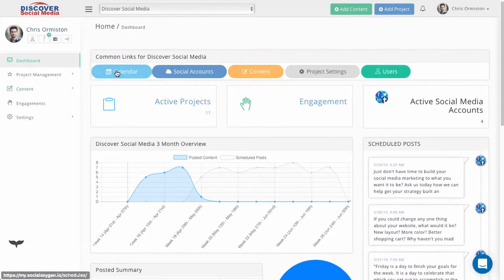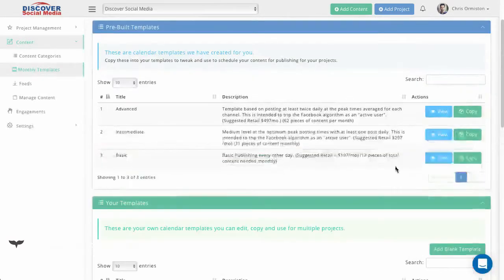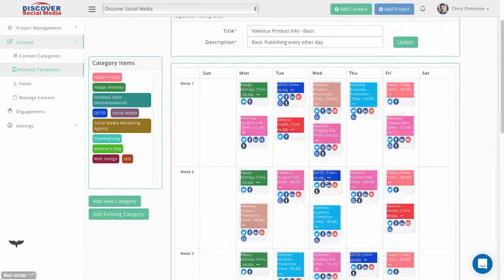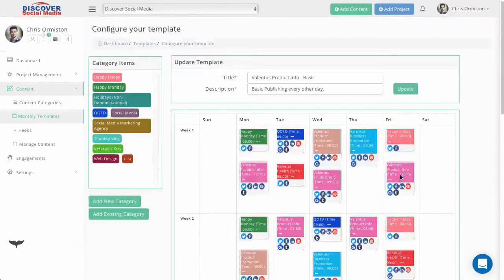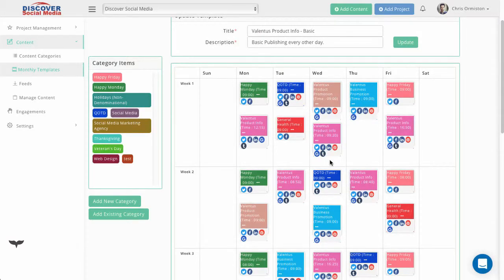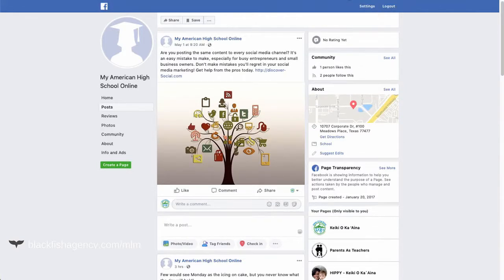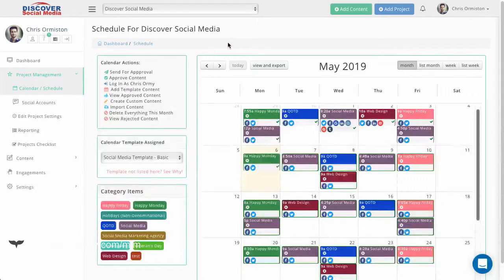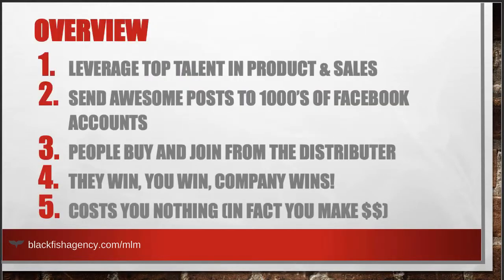Direct Marketing for MLMs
Discover How To Invigorate Your Downline And Reach Thousands Of Facebook Accounts And Millions Of People ... Instantly.